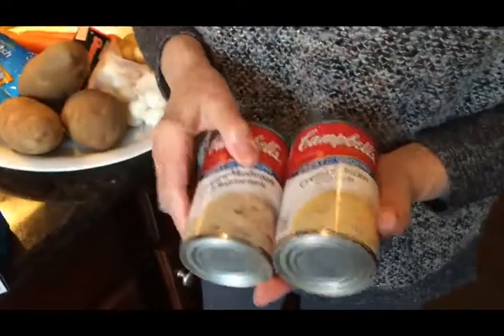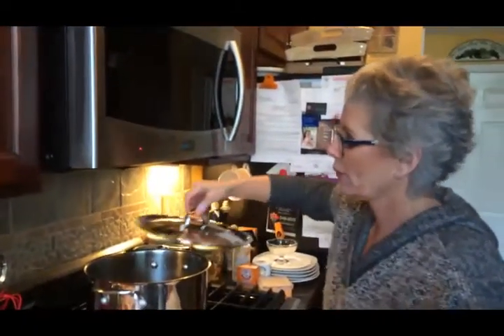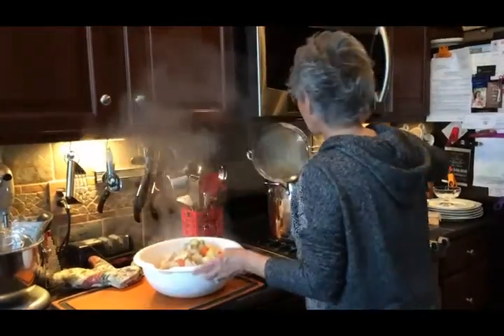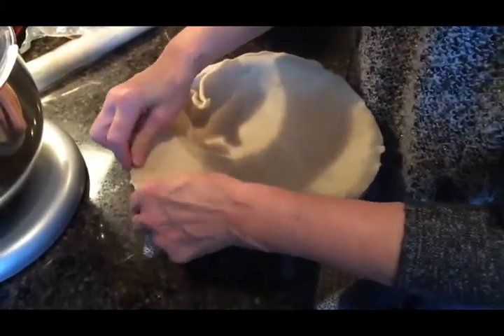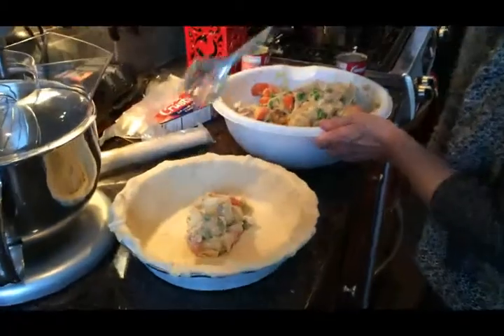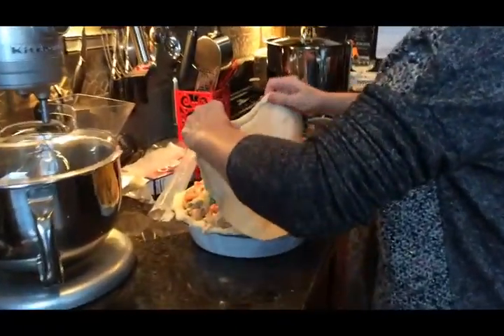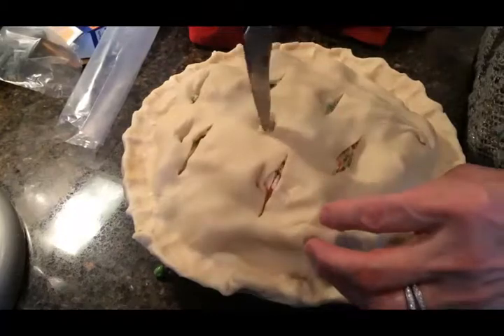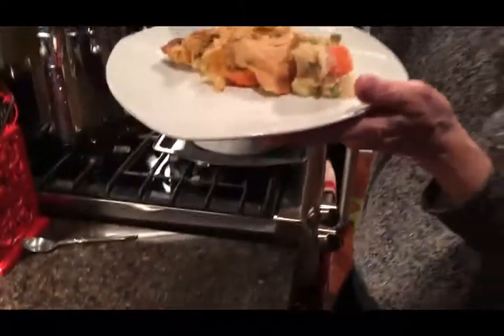How to Make Momma's Chicken Pot Pie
This is the best chicken pot pie you will ever have!  This is a rich creamy chicken pot pie with a full crust on top and bottom.  Fresh vegetables, tender chicken, and flaky crust have never tasted so good!